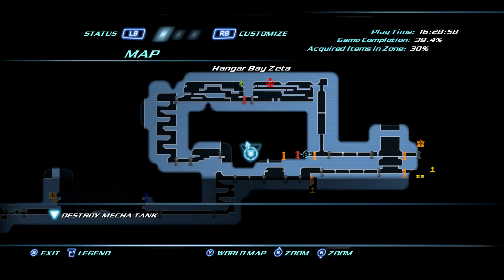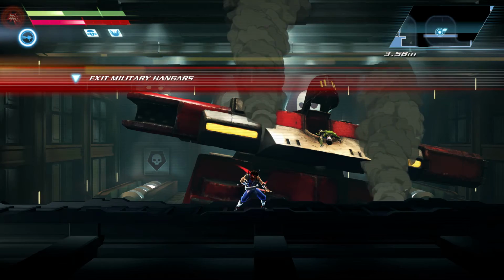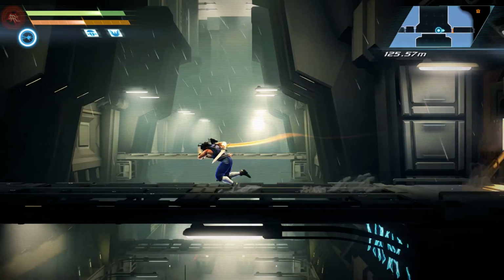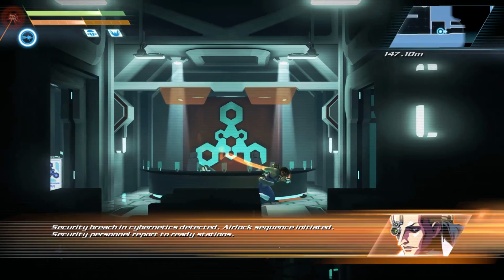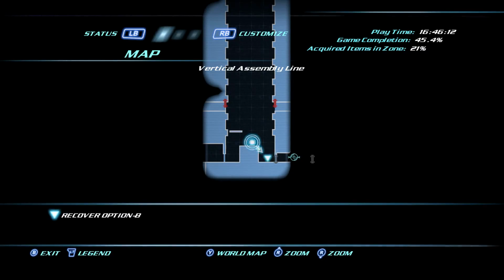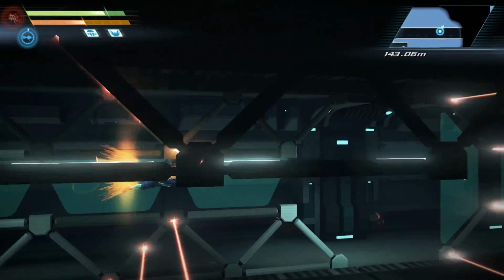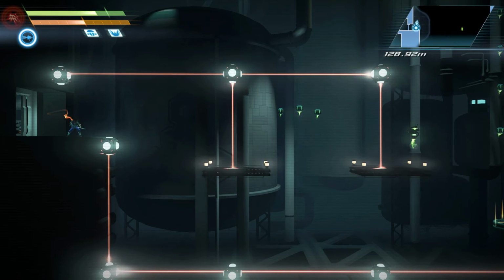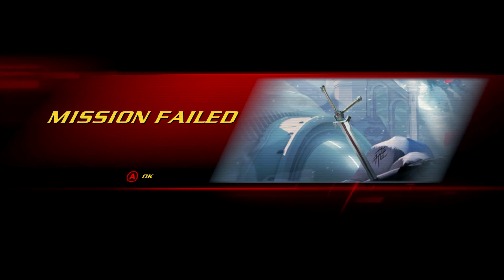⛈STRIDER (2014) #9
🎲 Strider returns in a brand new adventure, complete with incredible side-scrolling action, and lightning fast combat all in a massive interconnected world! Download the full game February 19th and become the original assassin!
Key Features
The ultimate ninja returns – Strider Hiryu, the original assassin that inspired many third person action titles returns in a completely new game for a new generation of gamers as he takes on the Grand Master Meio.
Lightning fast combat – Use an arsenal of moves and weapons against your enemies whilst slicing your way through a massive interconnected game world.
Plasma Cyphers – From scorching enemies to freezing them in their tracks or deflecting a host of bullets, the indestructible plasma charged cypher offers a range of action tactics for players to use against their foes.
Seamless Traversal – Jump, climb and run through the expansive game world with the speed and agility of a ninja whilst climbing surfaces to gain that extra height and engaging the enemy from virtually any direction.
Varied enemy design – From cybernetic soldiers to immense bio-mechanical creatures the enemy types in Strider guarantee engaging and unique combat challenges.